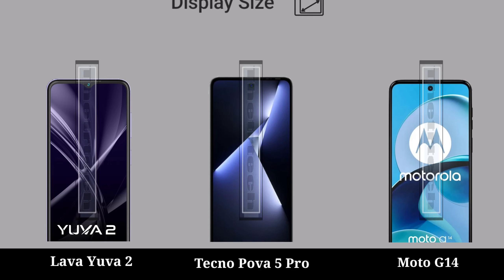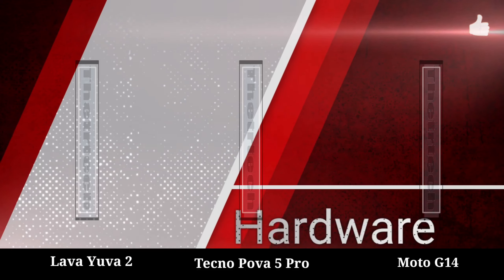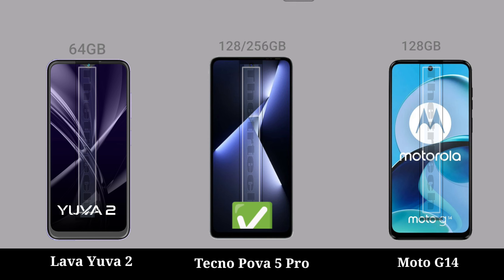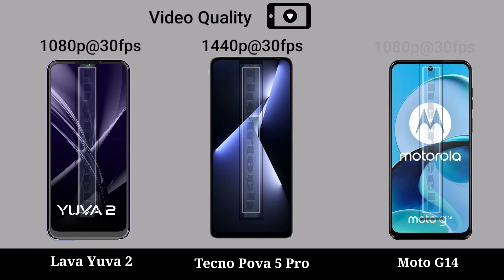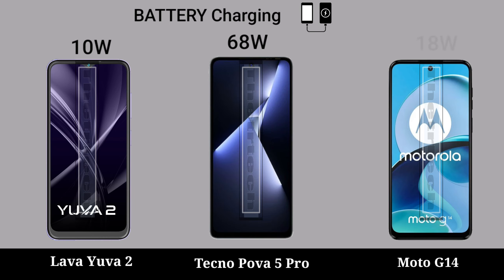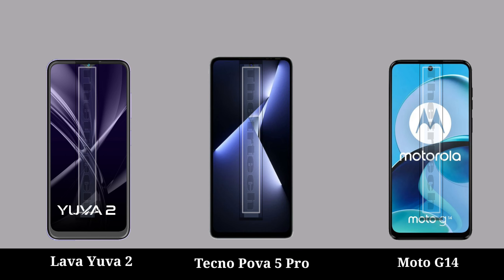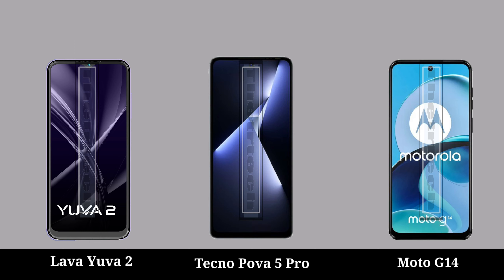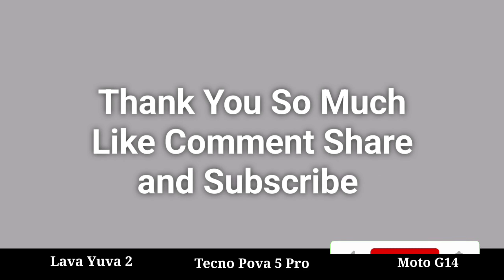Lava Yuva 2 vs Tecno Pova 5 Pro vs Motorola Moto G14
Lava Yuva 2 vs Tecno Pova 5 Pro vs Motorola Moto G14 || Motorola Moto G14 vs Tecno Pova 5 Pro vs Lava Yuva 2